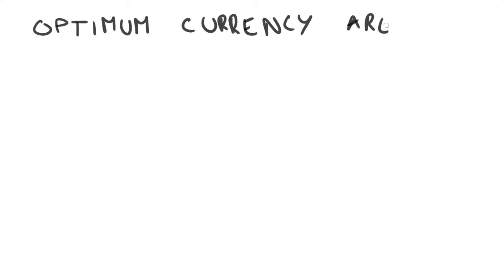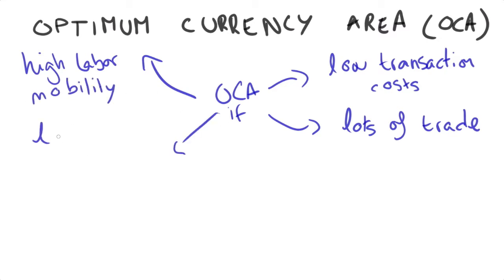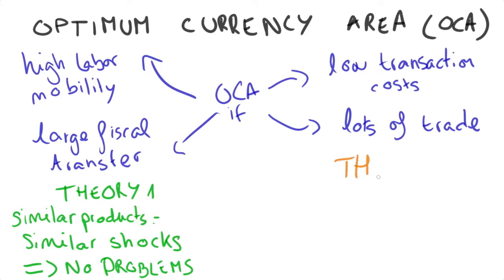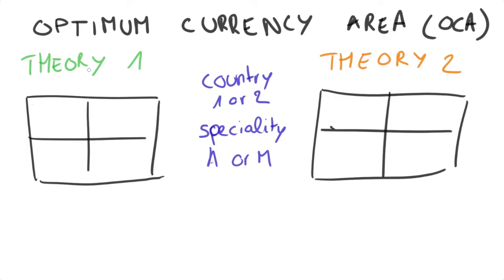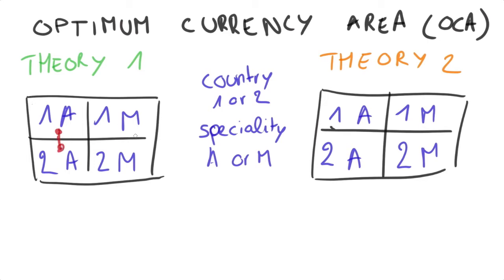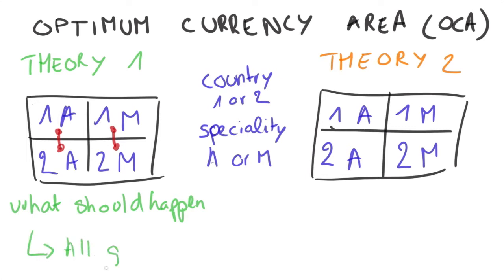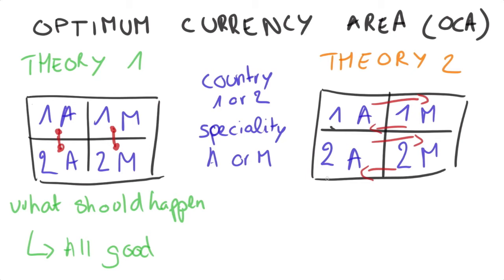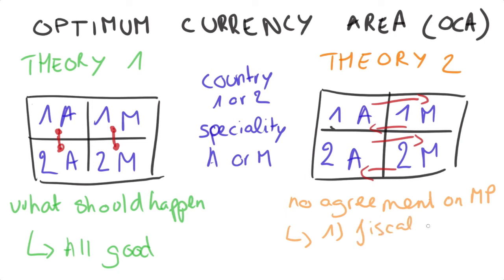Optimum Currency Area (OCA)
This video describes the concept of OCA theorized by Mundell in 1961.